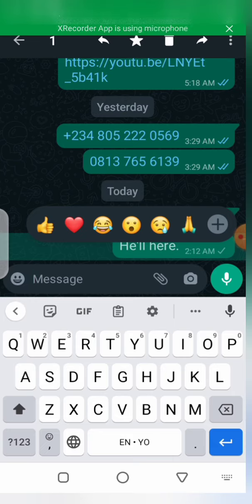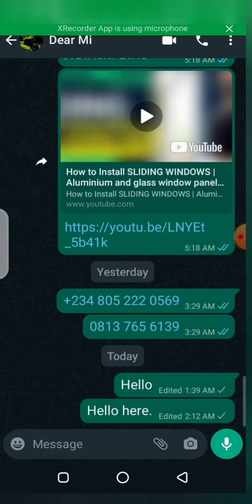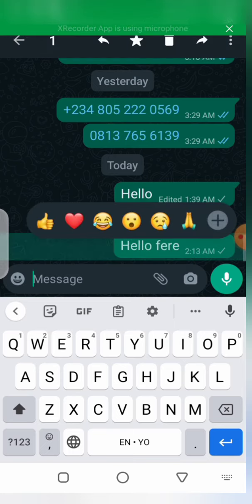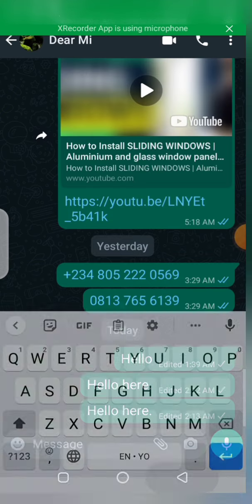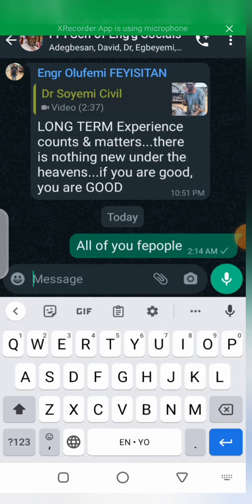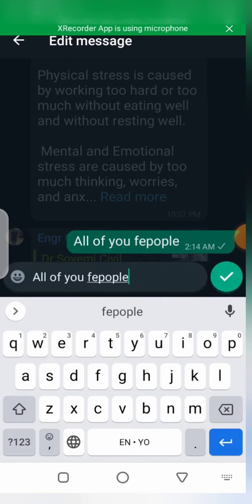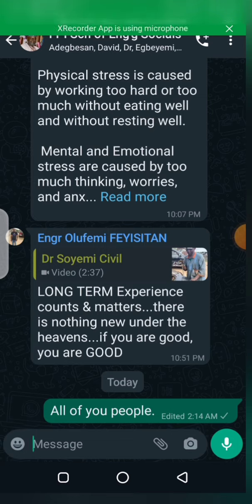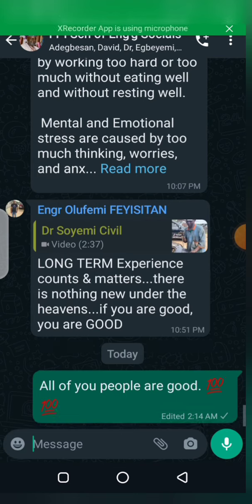How To Edit A SENT MESSAGE on WhatsApp | Simply Edit Wrongly Typed Message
Here's how to use the latest feature of WhatsApp messenger to edit a wrongly typed message. Correct spelling error and other typos without deleting the message.